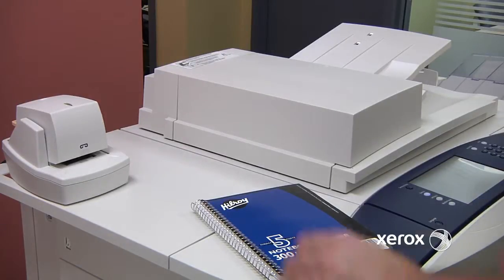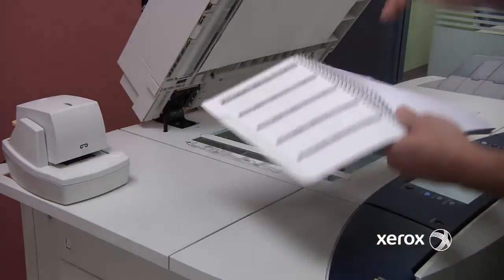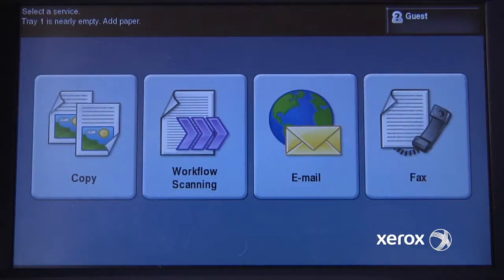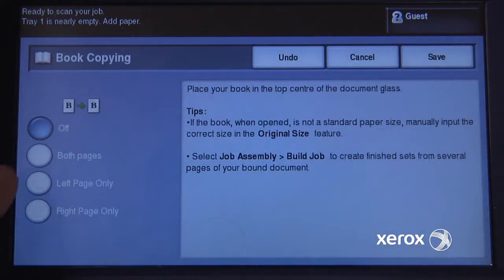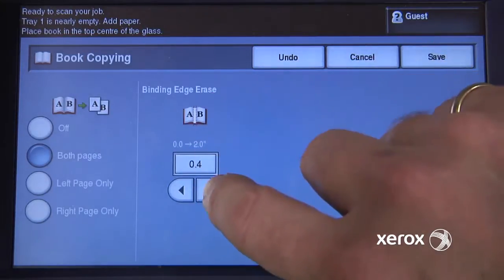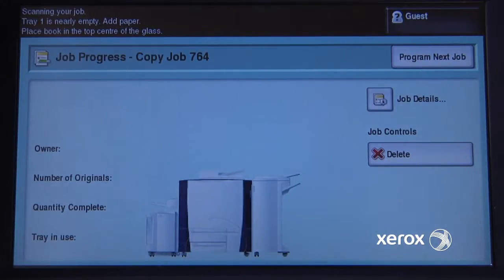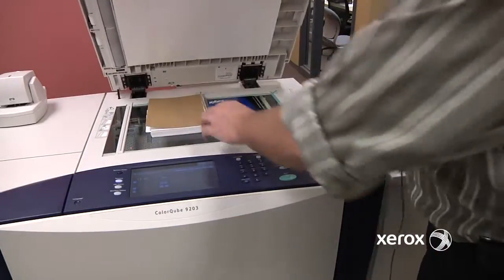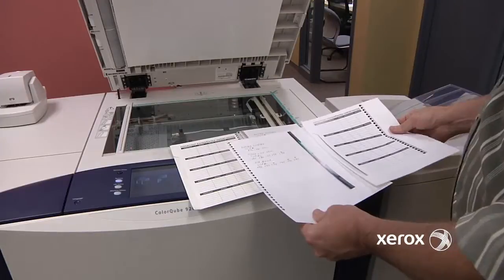Xerox ColorQube Book Copy, QDoxs